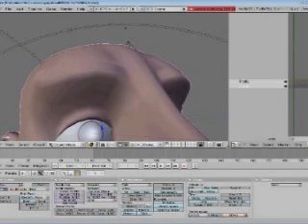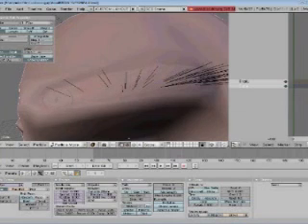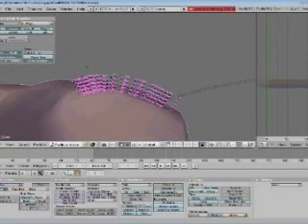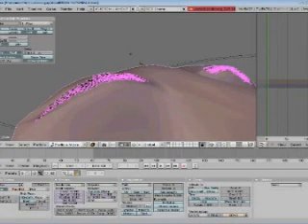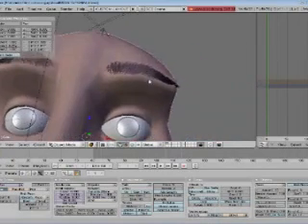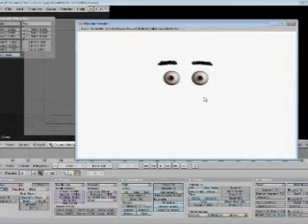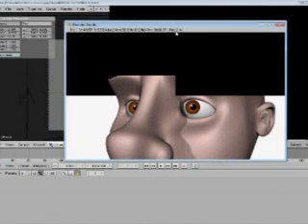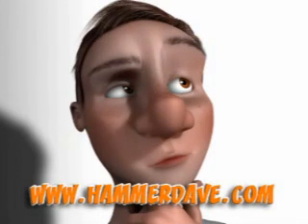Blender Eyebrow Tutorial Part 2 of 2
A tutorial for creating realistic eyebrows in Blender 2.46 (which will replace the 2.45 SVN Trunk Build).